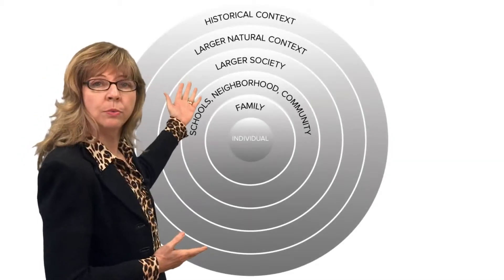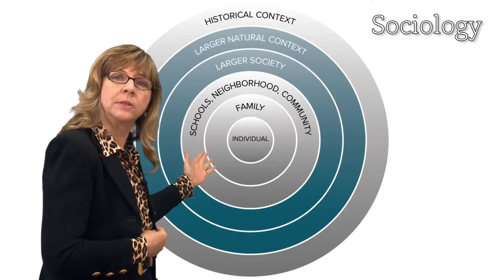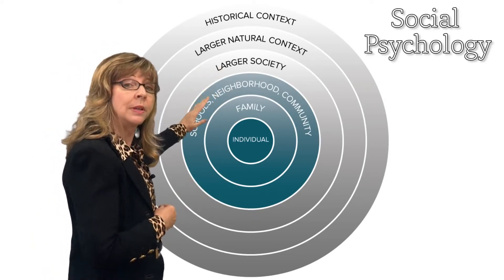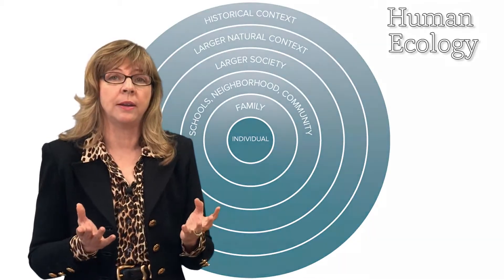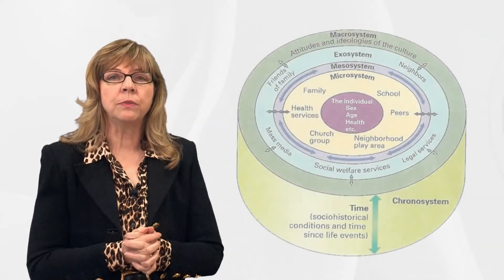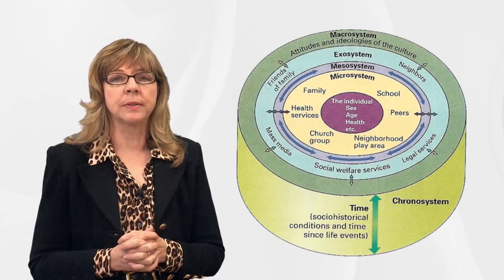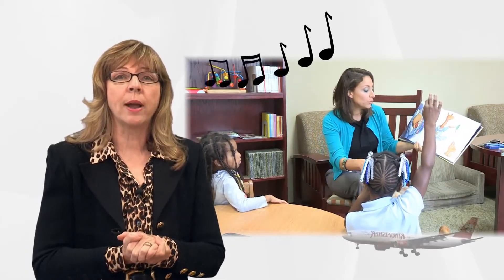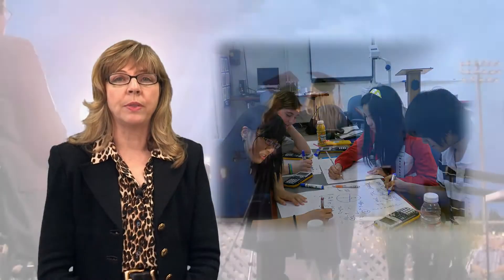What is Human Ecology?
Produced for the dean of the College of Education and Human Ecology at The Ohio State University